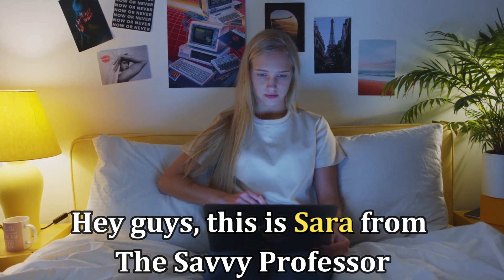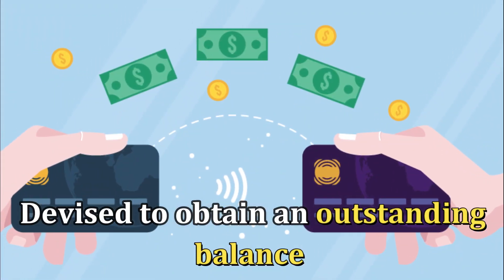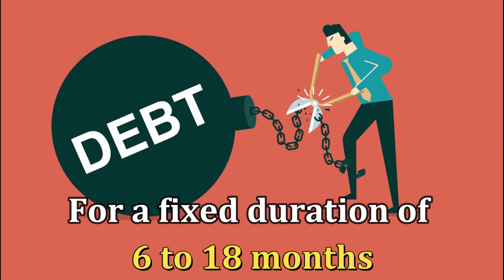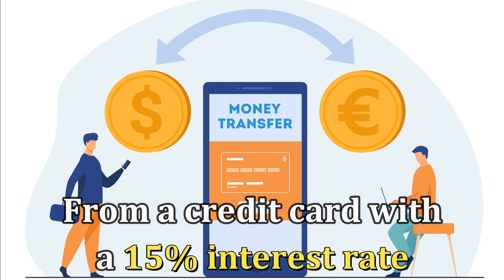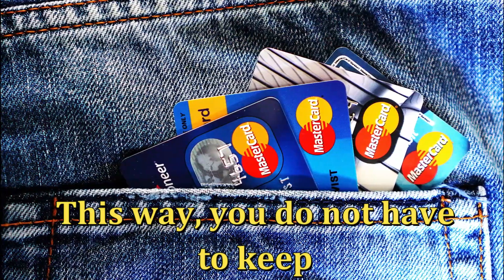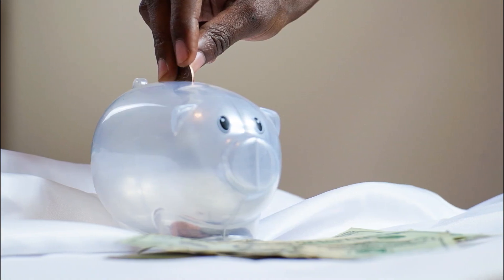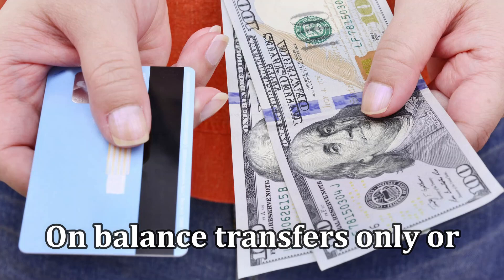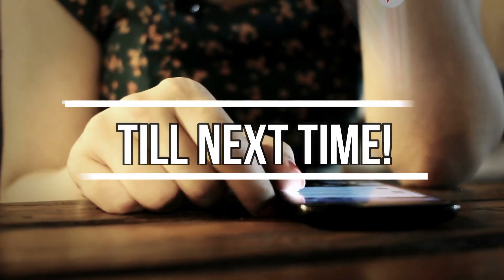What is a Balance Transfer Credit Card? (Pros, Cons, & Credit Impact)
What is a Balance Transfer Credit Card? (Pros, Cons, & Credit Impact). Welcome to our video on what a balance transfer credit card is.

What is a balance transfer credit card?
A balance transfer credit card is a unique type of card devised to obtain an outstanding balance transferred from one or several credit cards. You get to transfer your balance from an old to a new credit card with a minimal interest rate and better terms.